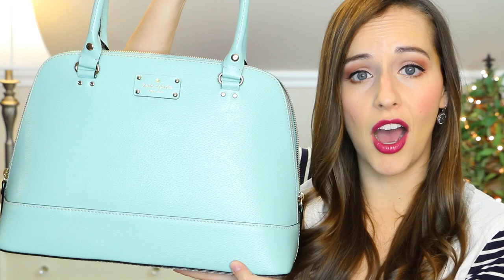WHAT'S IN MY KATE SPADE BAG!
Kate Spade Bag Style Info:

Rachelle
WKRU1431
Wellesley
robinsegg (361)

Please ‘like’ if you enjoyed this video and leave a nice comment- I reply to everyone!

Vlog Channel: laceyslovelylife

Resultly: lovelaceybeauty

Lacey Keith
Owensville, OH 45160

Makeup

- See Monday’s Tutorial

Top

- J.Crew

Earrings

- Kohl’s by Lauren Conrad

NEED TO EXPAND YOUR BRUSH COLLECTION?

Add some Sigma brushes to the mix and check out my favorites!

Love, Lacey